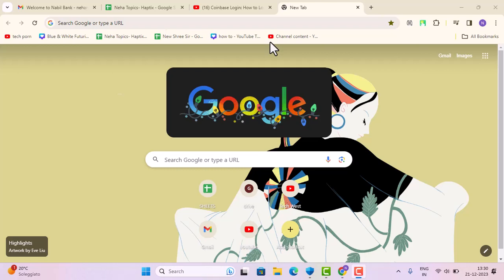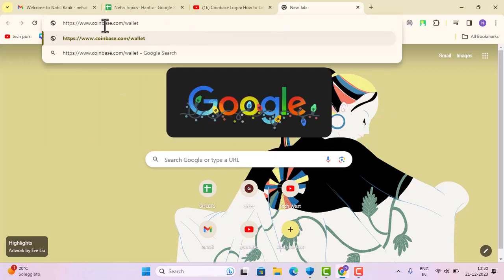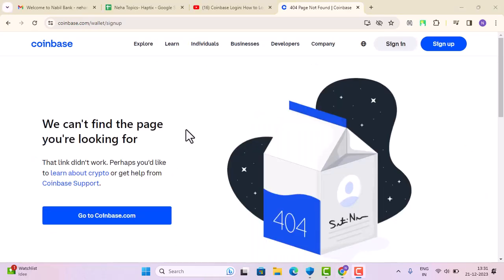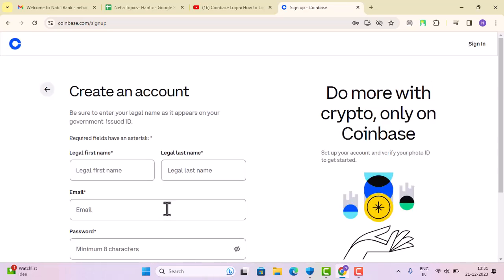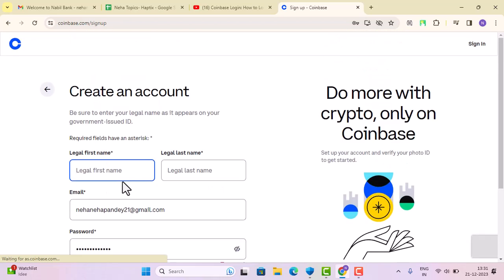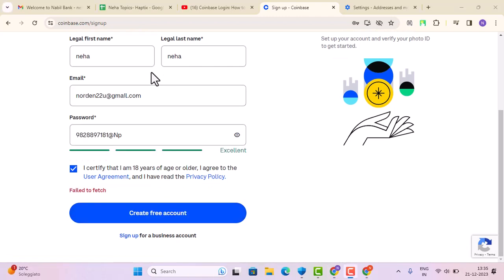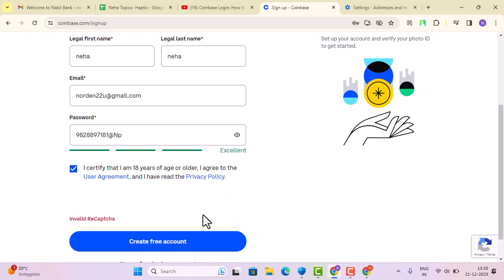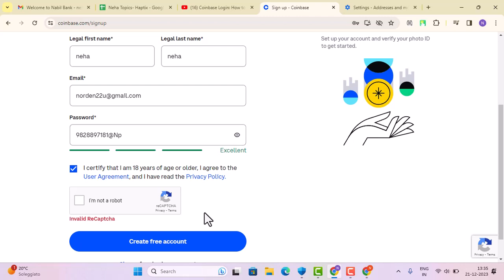Coinbase Wallet - Coinbase Account Sign Up - Login Coinbase !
This Video Is based on How you can signup for Coinbase Wallet.

Chapters / Timestamps
0:00 Introd
0:12 Create Coinbase Account
1:18 Outro